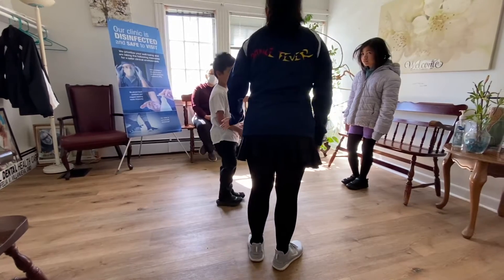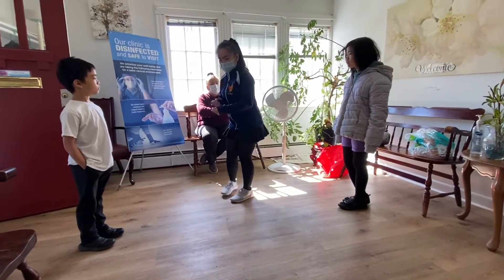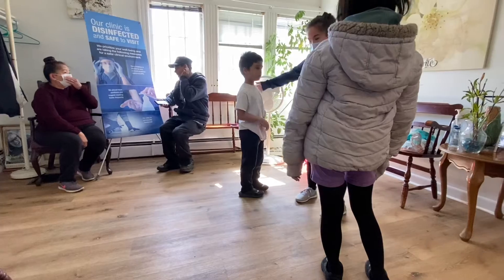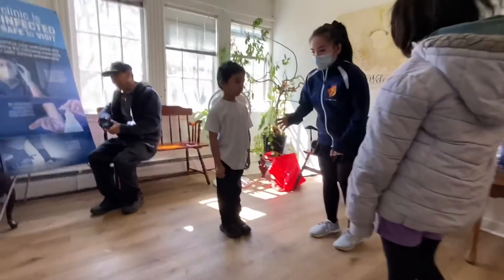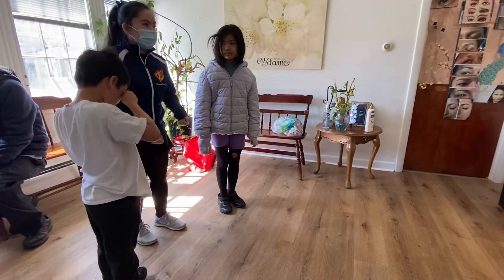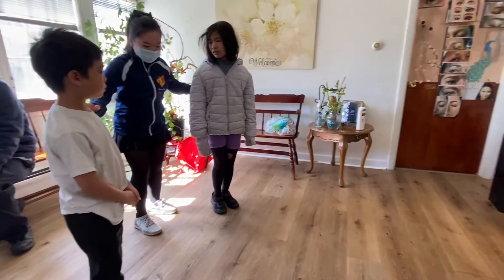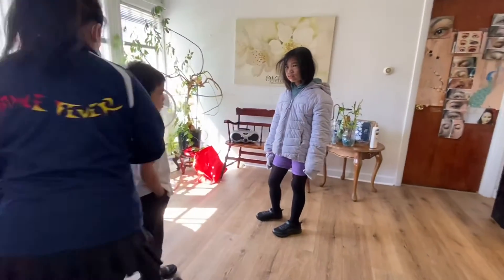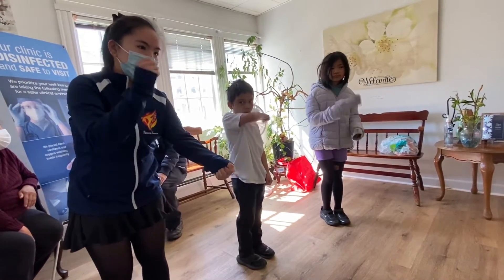Pakong dance practice 04/30/2022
PDCO dance instruction by Patricia